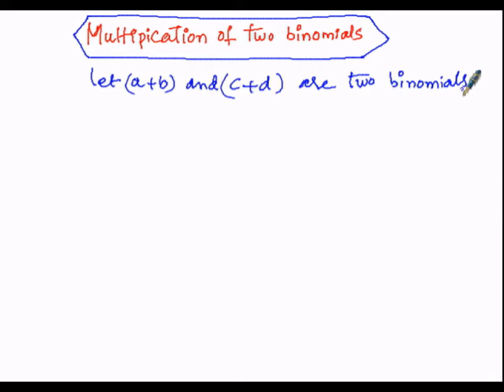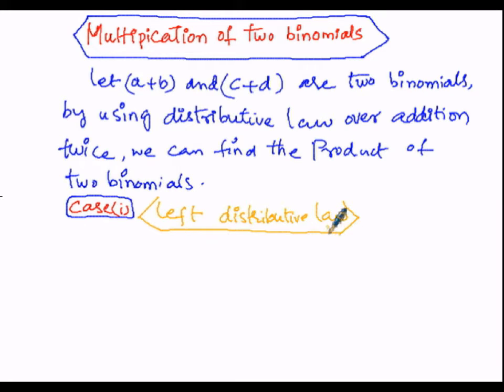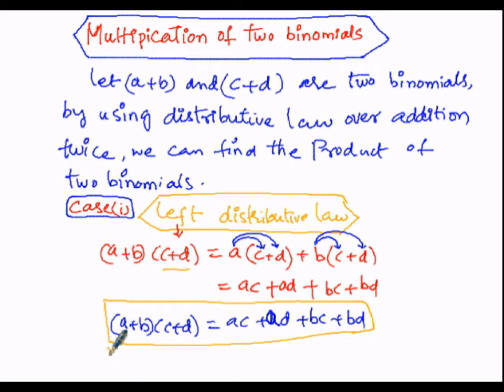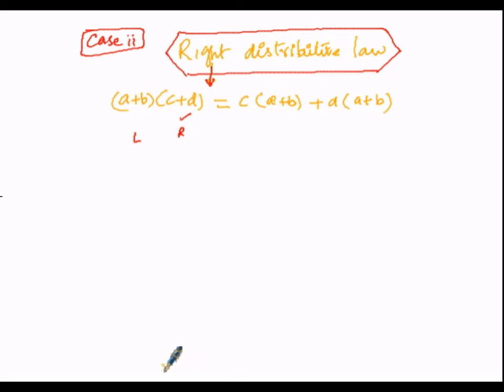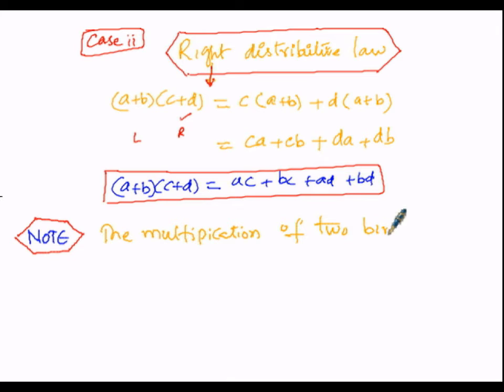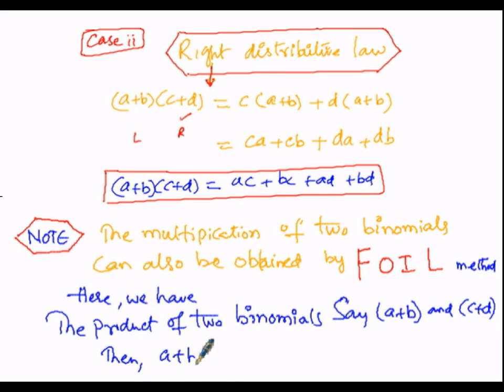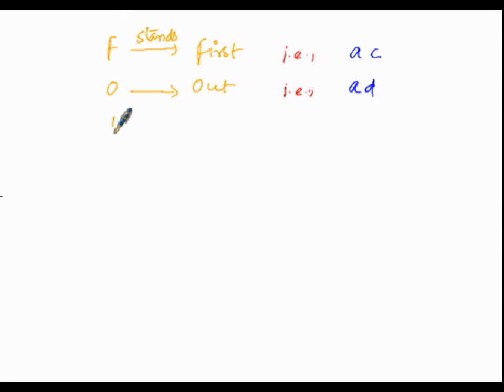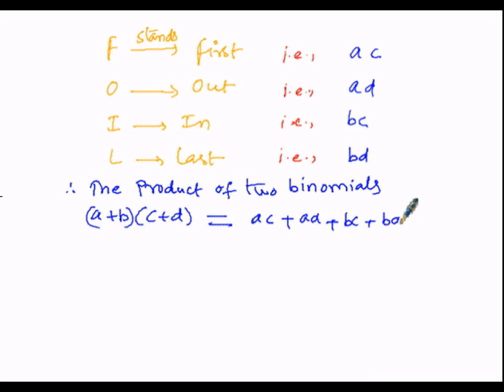Algebra Multipication on Binomials concept explanation part1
other parts gives more explanation and worked out examples

click for
part2
part3